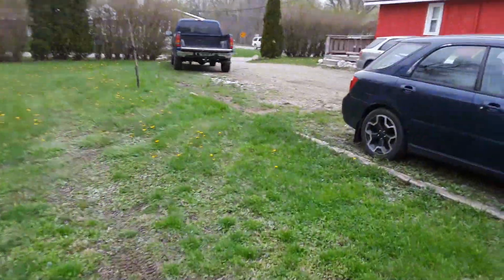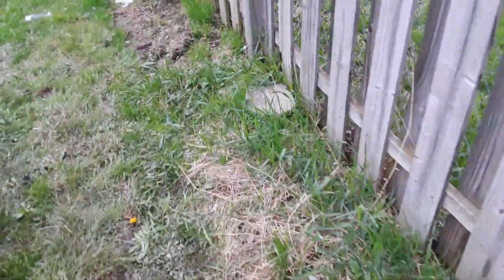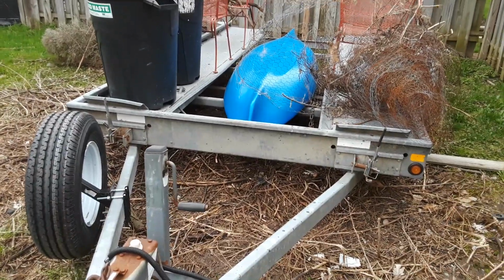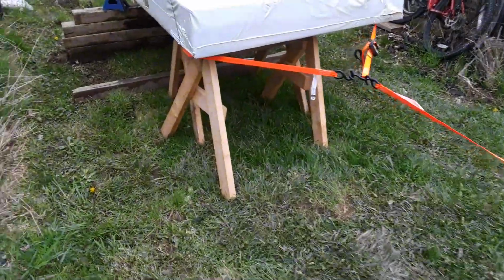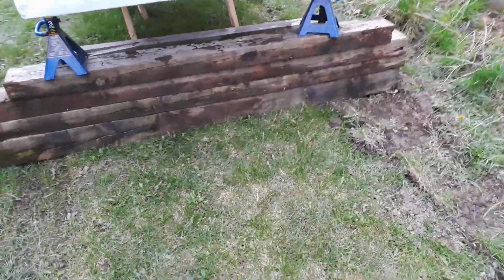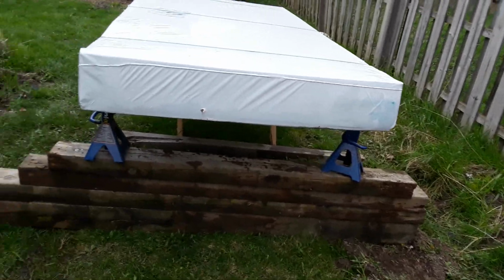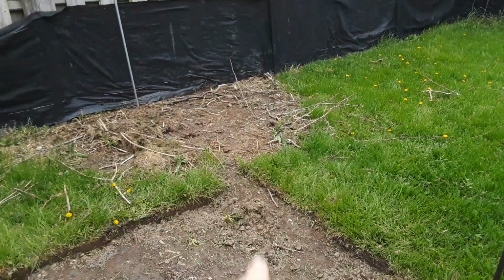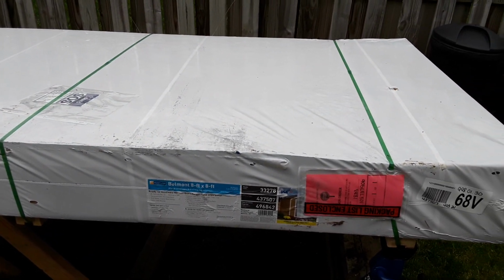How to Remove a Shed From Your Truck Without Help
Is it sketchy? Yes.
Could it collapse at any minute? Yes.
Did it work? Yes.

That's all that matters.